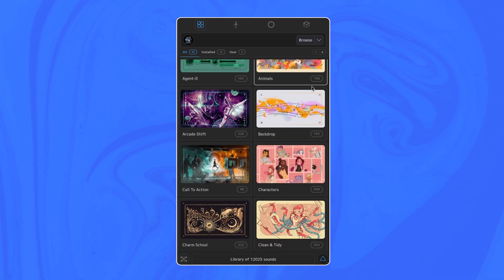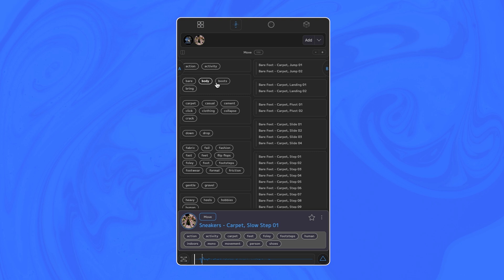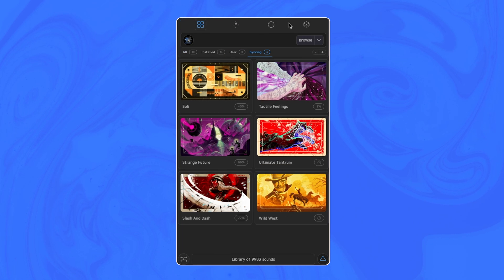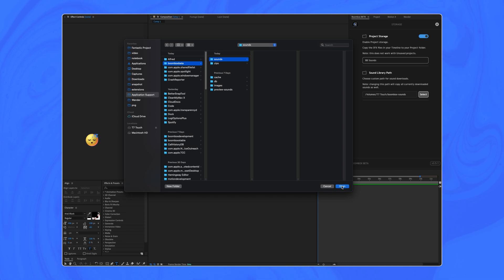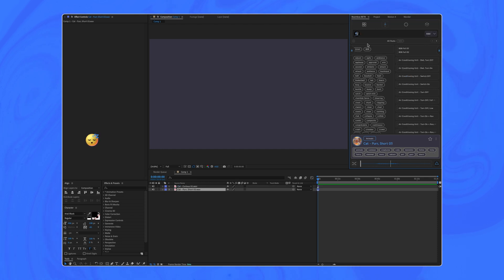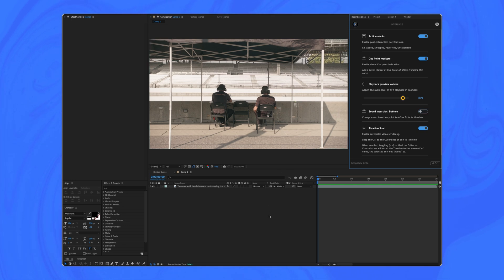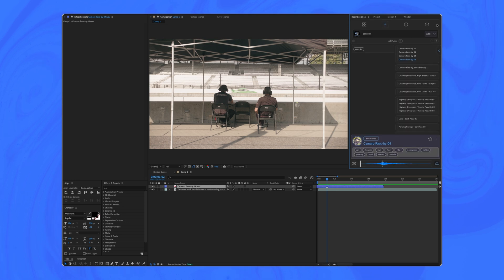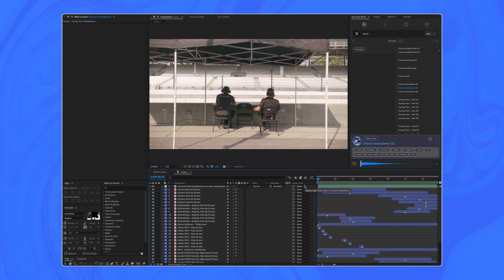Boombox v2.5.1 — update overview (Bᵇ)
A quick overview of the Boombox v2.5.1 update (now in year 5 🤘) with big-time improvements for file storage and synchronization, and a quick mention of our next Boombox ventures.

00:00 - Intro (v2.5.1)
00:12 - NEW Props pack
00:26 - updated Move pack
00:55 - sonic download speed
01:14 - storage & file management
01:23 - move entire library
01:50 - project folder storage
02:45 - SFX index placement
03:25 - quick & big announcement
03:56 - outro

Visit Mt. Mograph on YouTube for next-level tools and training for After Effects, Cinema 4D and motion design. Home to the popular Motion-4, Boombox and other extensions.